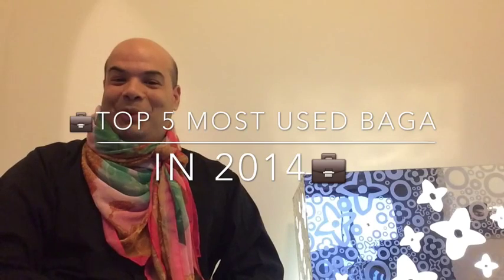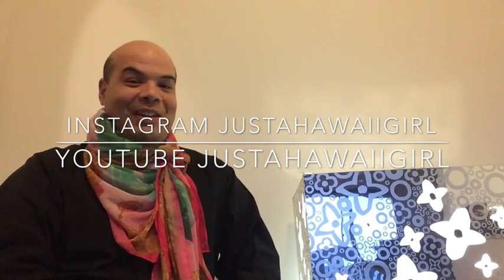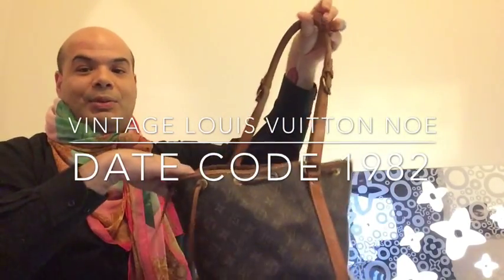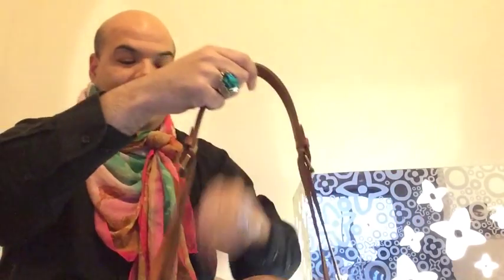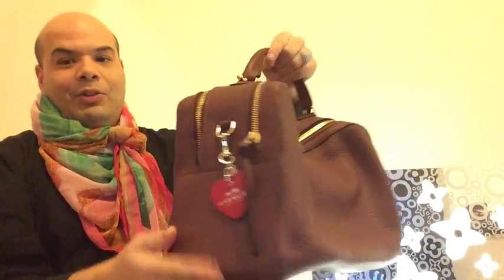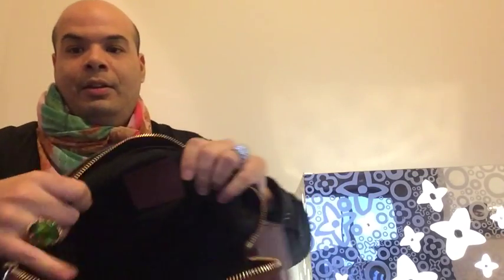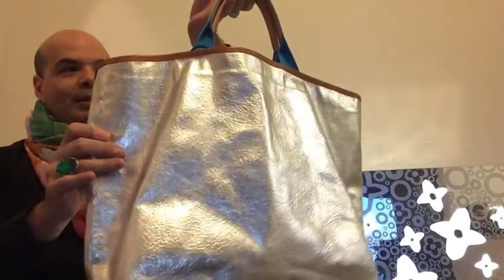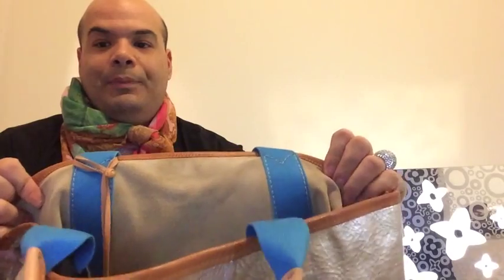Vuitton Review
Siah shows us his 5 most used Handbags for 2014
Tagged by the Amazing @justahawaiigirl
Check her out on YouTube and Instagram
Find FROZENLUXURY on Instagraham
Balenciaga Tote
Vintage Louis Vuitton Noe
Vintage Louis Vuitton Tote
Henri Bendel West 57th Satchel in Large
Coach BLEECKER Toaster Satchel in Brick and Gold